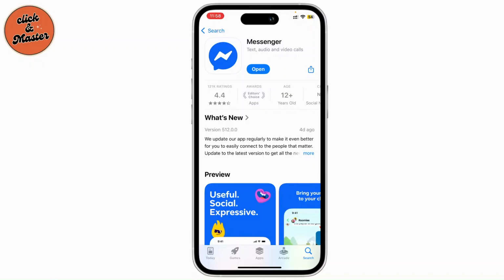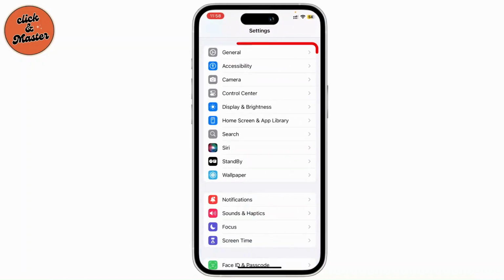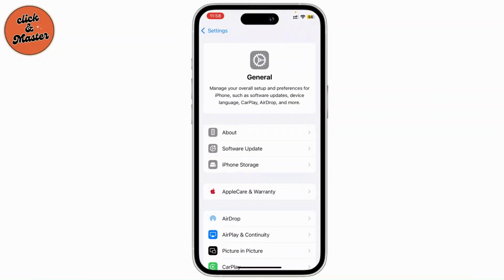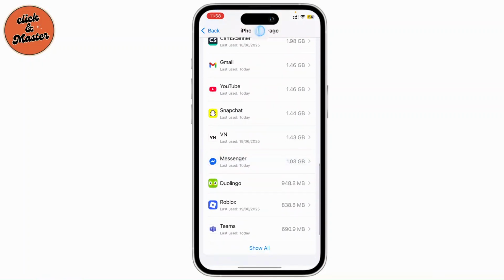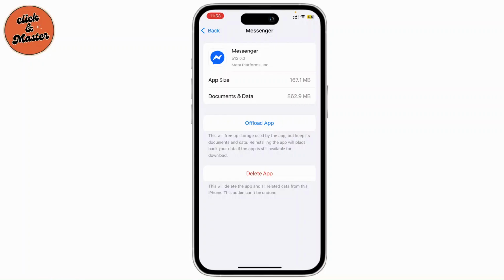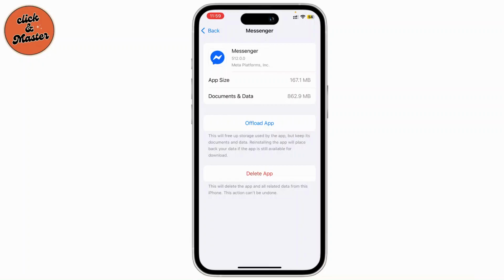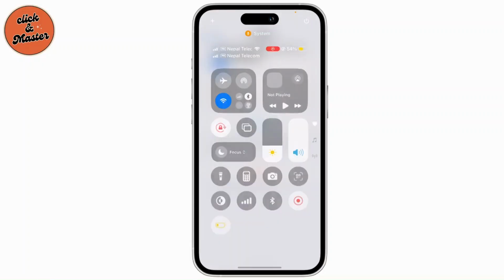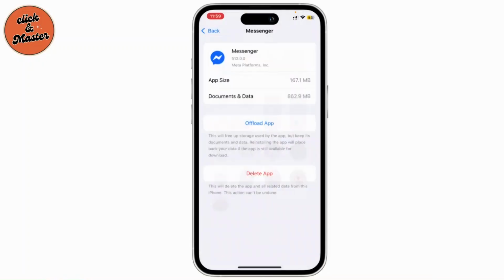How to fix Facebook messenger not showing Messages ?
Welcome to our comprehensive guide on "How to Fix Facebook Messenger Not Showing Messages"! If you're experiencing issues with Messenger not loading your chats, showing a blank screen, or failing to send/receive messages, this video is for you. We'll walk you through a series of troubleshooting steps to resolve common problems, ensuring you can get back to chatting seamlessly. From checking your internet connection to clearing cache and updating the app, these tips will help you diagnose and fix why your Messenger messages aren't appearing.

In this video, we will show:
How to troubleshoot Messenger not showing messages
How to fix blank Messenger screen
Why are my Messenger messages not loading?
How to resolve Messenger message sync issues
Common fixes for Messenger not working